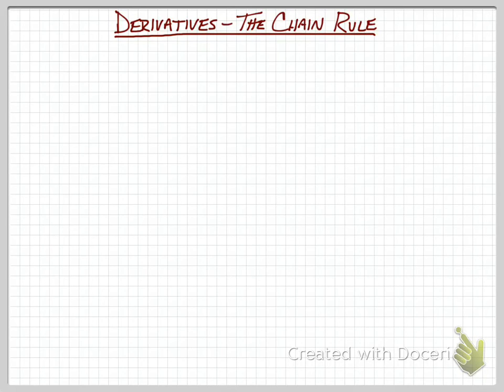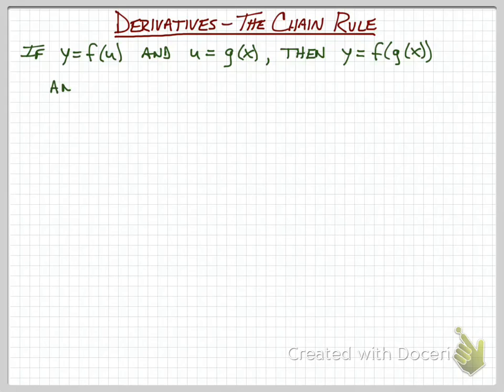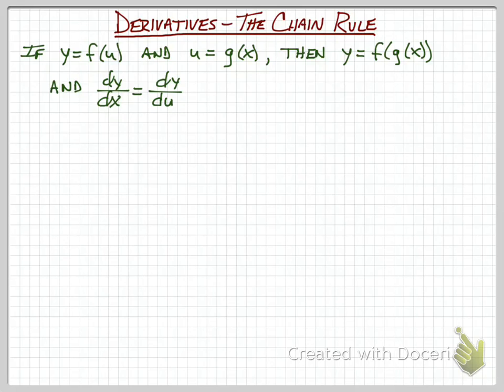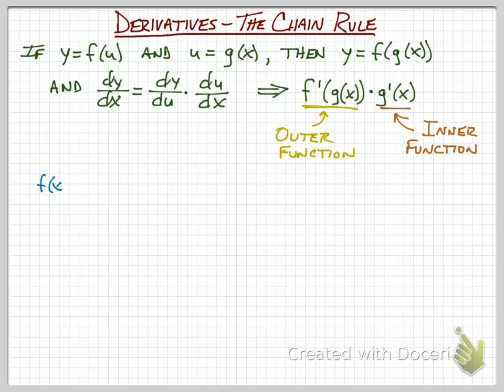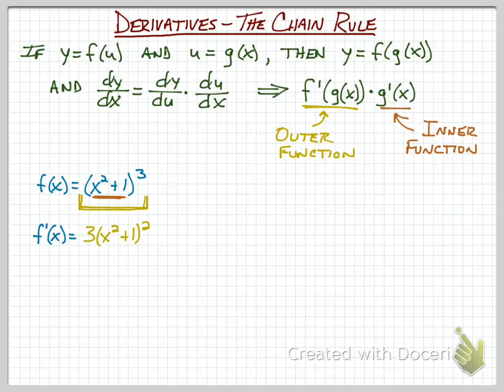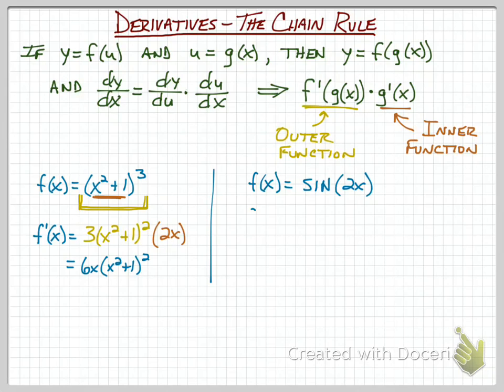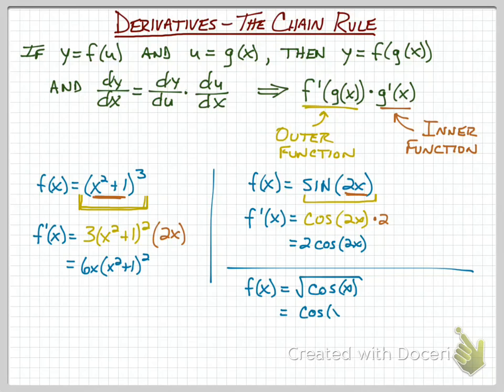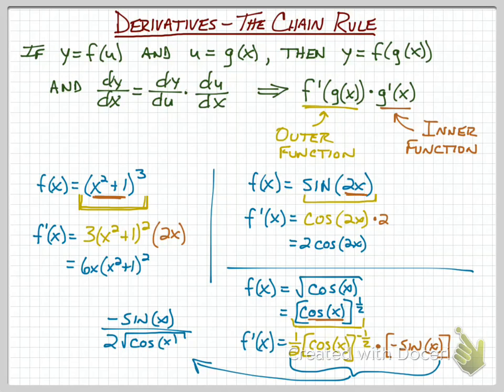Chain Rule for Derivatives